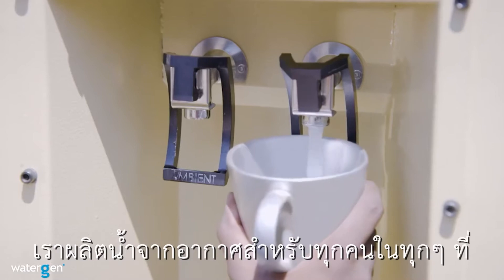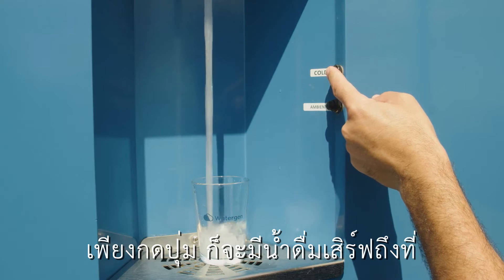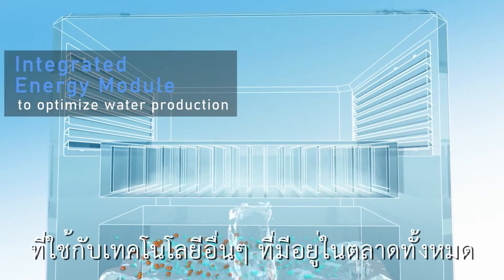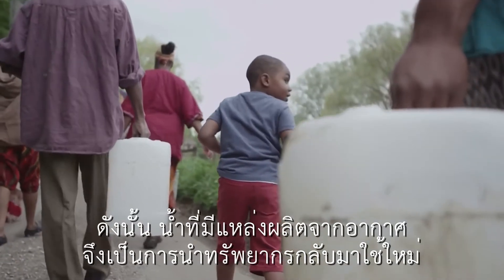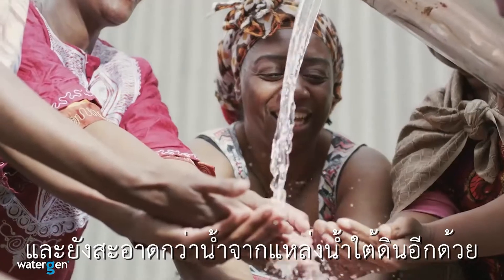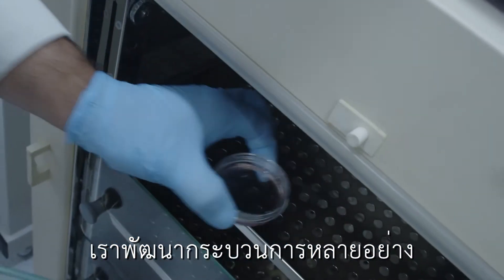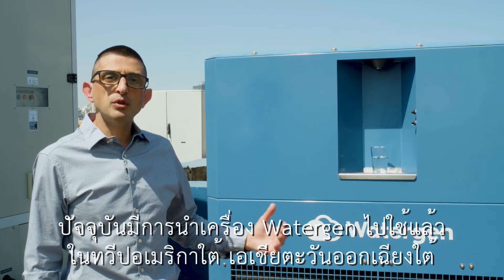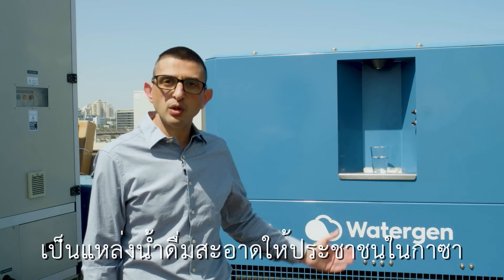Watergen ผู้พัฒนาเครื่องผลิตน้ำจากอากาศ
น้ำดื่มสะอาดจากอากาศ...พร้อมเสิร์ฟบนรถคุณ

ต้องขอบคุณ Watergen บริษัทอิสราเอลผู้พัฒนาเครื่องผลิตน้ำจากอากาศ ที่สามารถช่วยให้ผู้คนทั่วโลกเข้าถึงแหล่งน้ำที่สะอาดและปลอดภัยต่อสุขภาพได้

Water. Out of air. In your car.

Thanks to Israeli company Watergen, people around the world are creating water out of air & we're here for it.